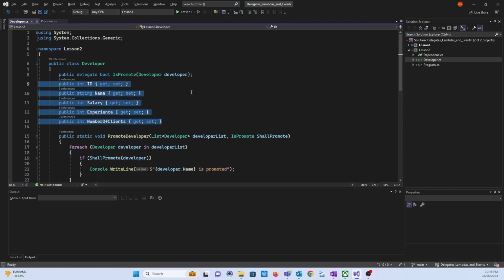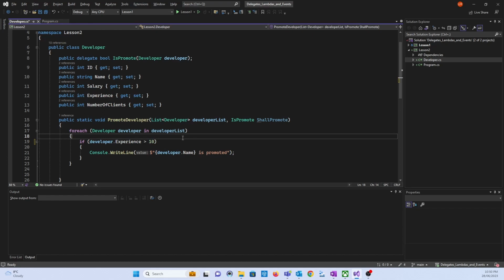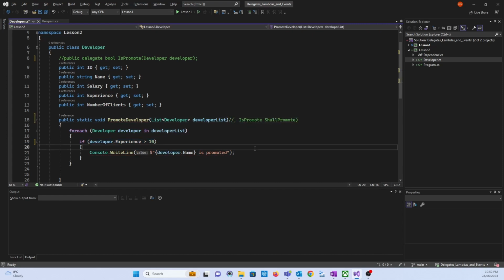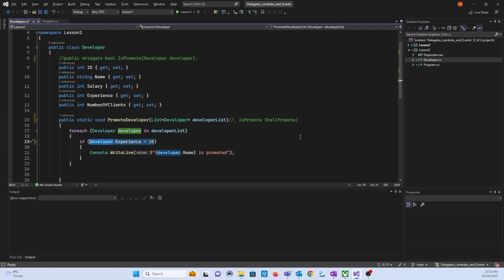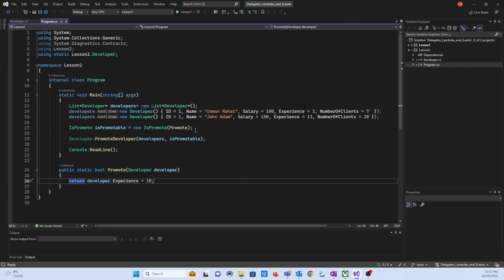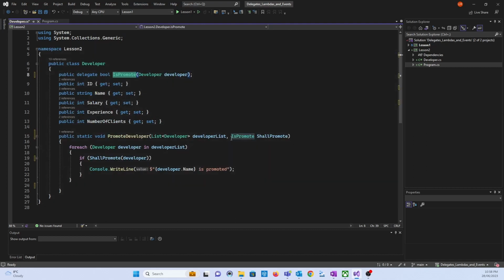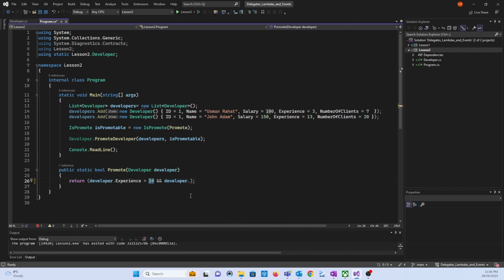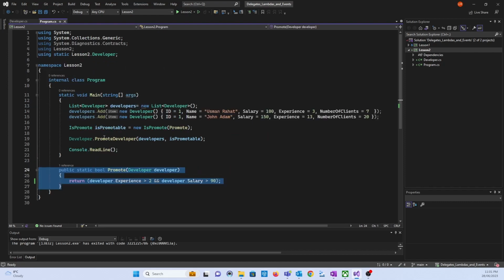Tutorial 2: Delegate Practical Use Case